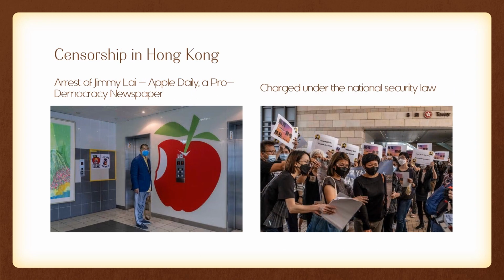The Power of Language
Presentation for COMM 309 - Assignment 3